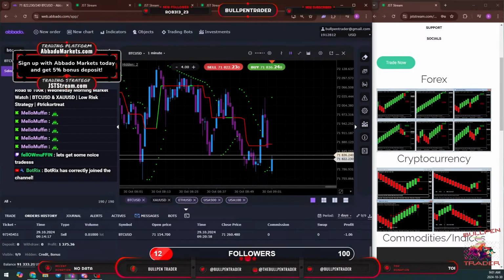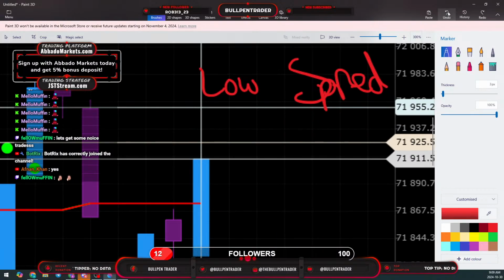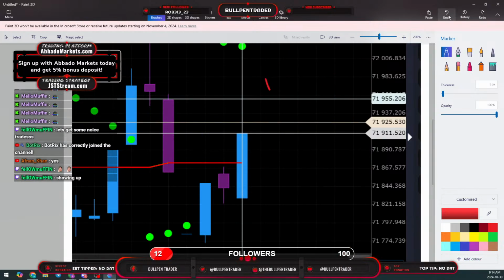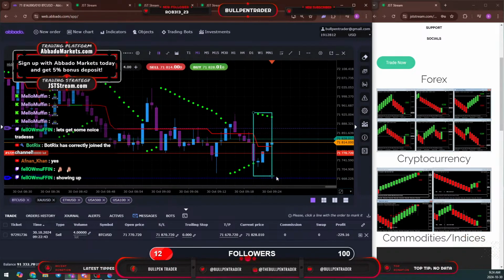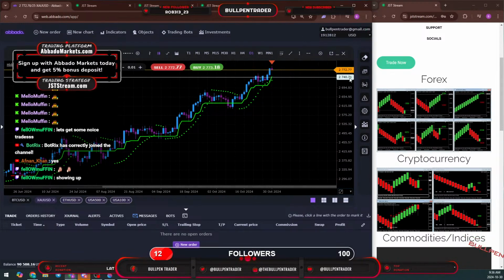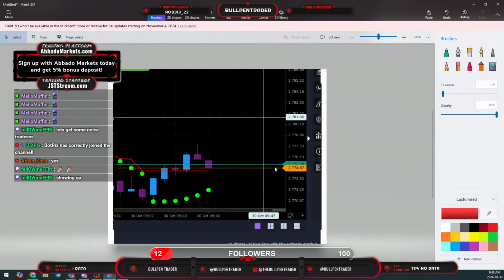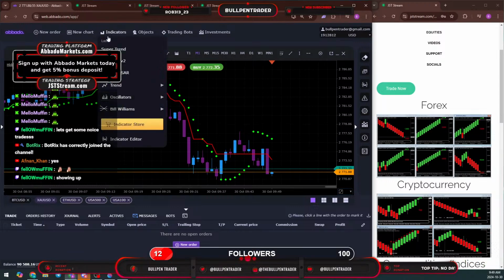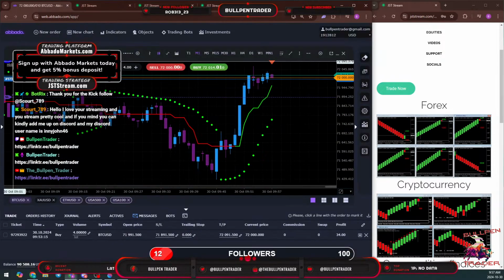DAILY LIVE WEBINAR | Road to 100k | Wednesday Morning Market Watch | BTC & XAU | Low Risk Strategy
Join me live every morning at 9 AM EST as I trade on Abbado Markets, giving you a firsthand look into real-time trades, analysis, and strategies. Whether you're interested in cryptocurrency, stocks, forex, commodities, or just want to learn to become a more profitable trader, this channel is here to help you on your journey.

Here's what you can expect in each livestream:

Live Trading with Real-Time Commentary: Watch me as I analyze and make trades live, sharing my thought process, setups, and execution. I'll break down exactly how I trade and what I look for to make profitable decisions in the markets.

JSTStream Range Bars Trading Strategy: I’ll explain and demonstrate how to effectively use my unique Range Bars strategy to find the best entries and exits, helping you build a solid foundation in technical trading.

Indicator Insights: From popular indicators to advanced custom tools, learn how to use different indicators that can enhance your trading performance.

Q&A and Interactive Learning: Ask your trading-related questions in the chat! I’ll answer as many as possible to help you improve your skills, learn to manage risk, and get closer to becoming a successful, independent trader.

I'm live across all major platforms: Twitch, Kick, YouTube, TikTok, and Discord—and it’s all completely FREE to join! Don’t miss out on daily opportunities to learn and grow with a community of dedicated traders.